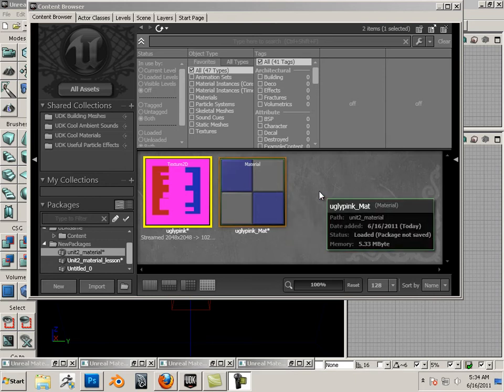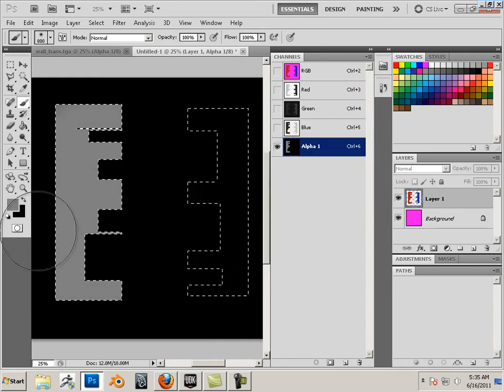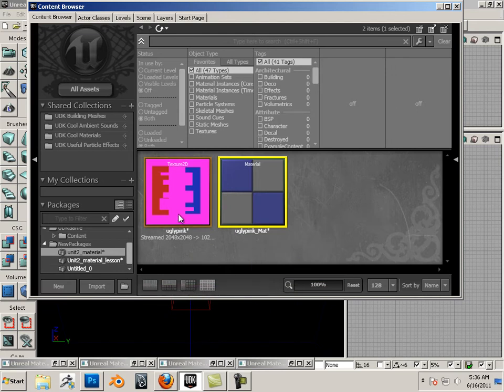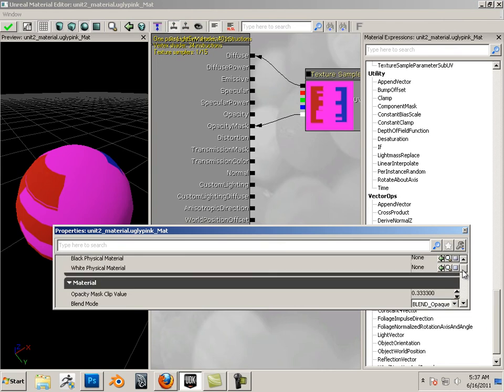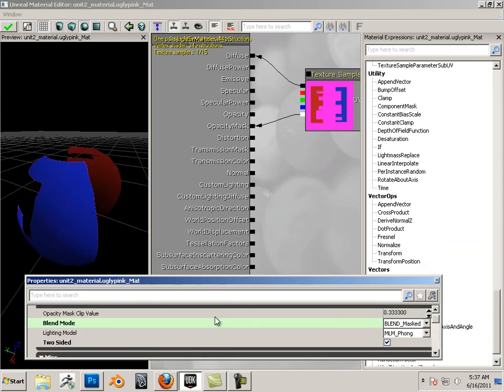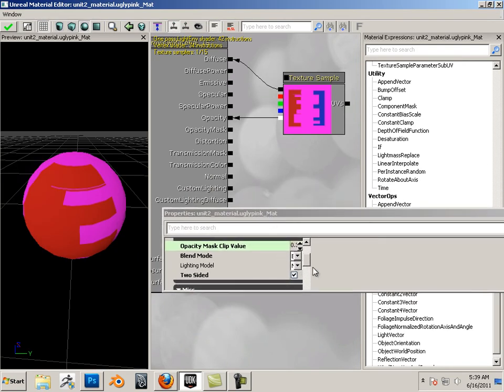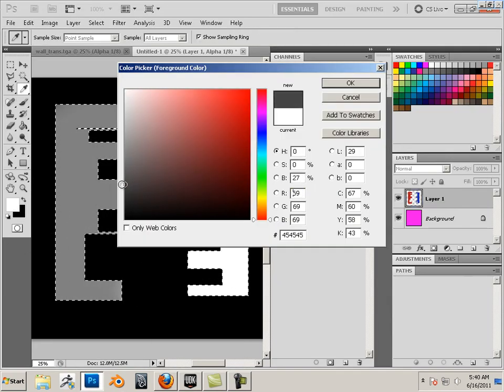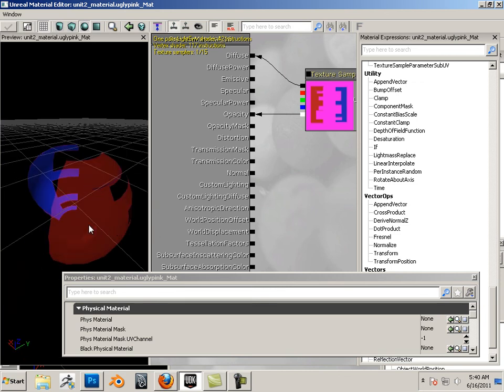UDK_transparent_materials.mp4